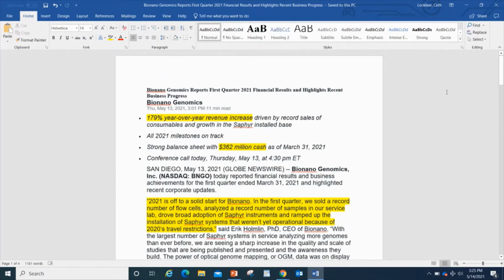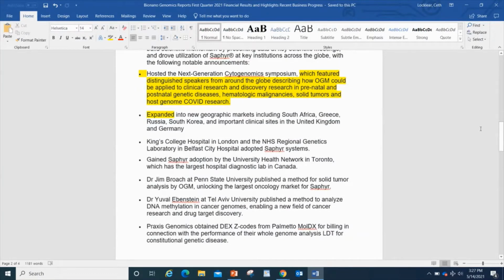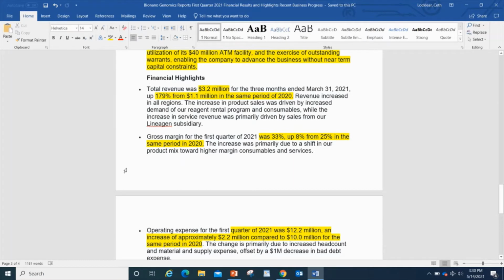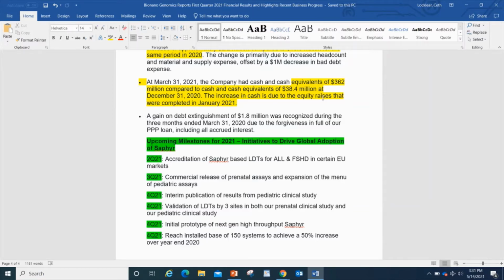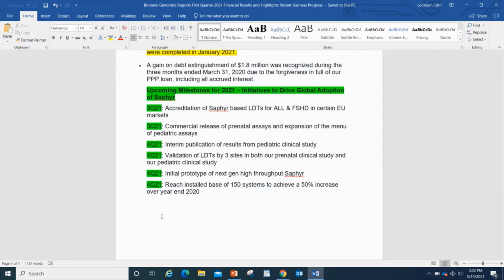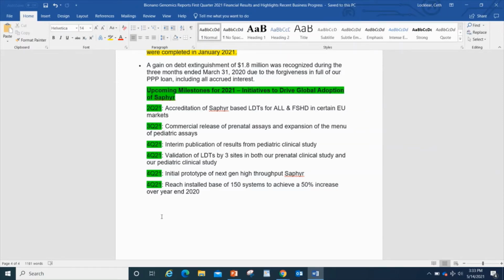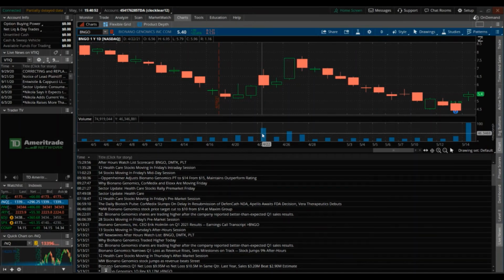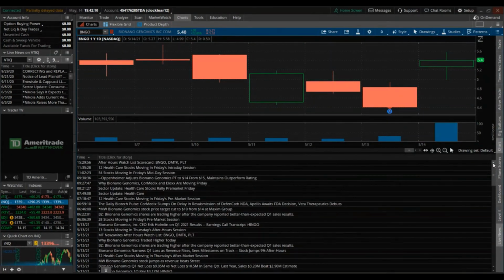BNGO STOCK UPDATE! BIONANO GENOMICS BEATS EARNINGS! | UPCOMING Q3 & Q4 CATALYST!| PRICE PREDICTION!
Today we are going to be talking about Ticker BNGO and the first quarter 2021 financial results, key business and financial highlights, upcoming 2021 milestones and finishing the video with a chart analysis and price prediction!

Some of the links on this webpage are affiliate links, meaning, at no additional cost to you, I may earn a commission if you click through and make a purchase and/or subscribe. Commissions earned will be used towards growing and maintaining TickerFeed communities.